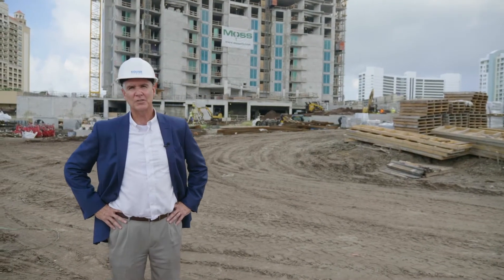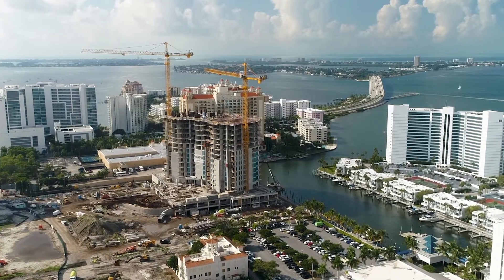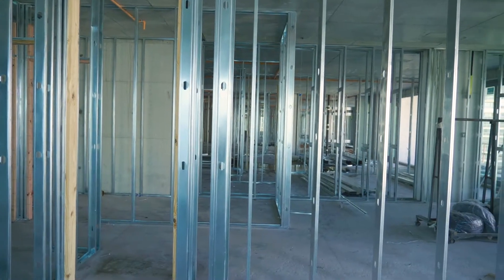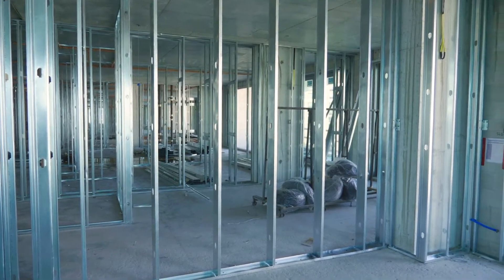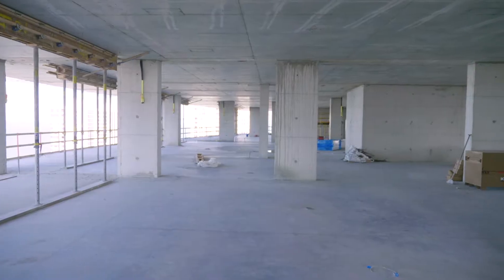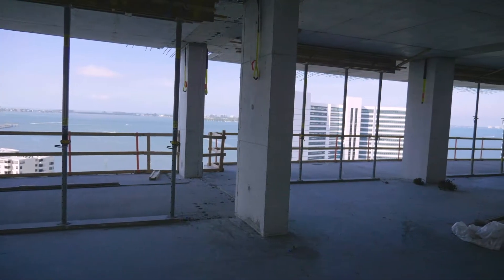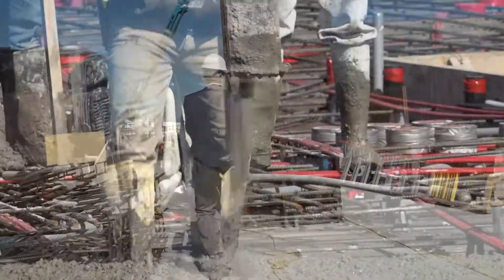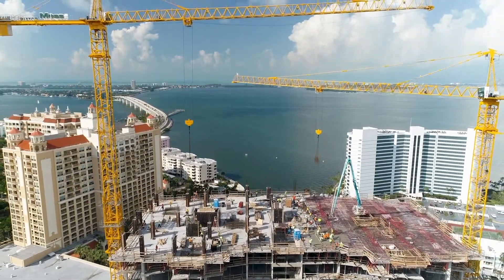October 2019 Construction Update | The Ritz-Carlton Residences, Sarasota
The building structure is complete through level 17, and the structure for level 18 will be completed early next month. In order to complete the remaining two floors and roof, the height of the south tower crane was just increased by another 100 feet. Below the higher floors, where they are concentrating on the structure, the installation of many of the other major building components is in full swing.

Here is a current sampling of where some of these activities are occurring.
• Concrete block walls – Level 10
• Sliding glass doors and windows – Level 9
• Interior wall framing – Level 8
• MEP infrastructure – Level 5